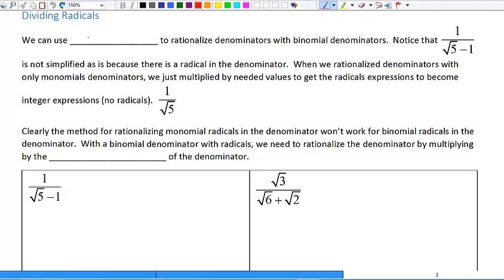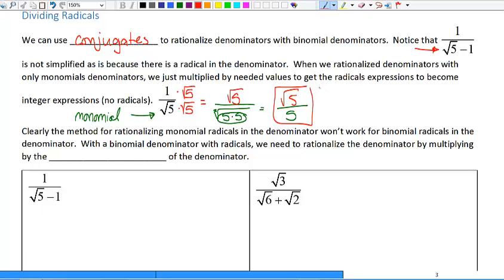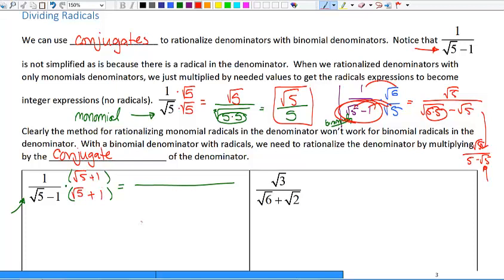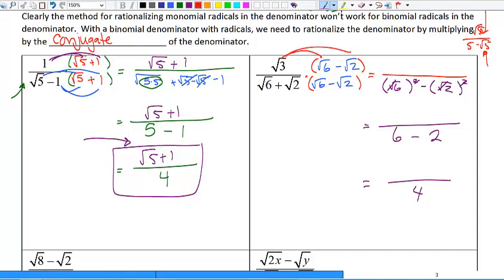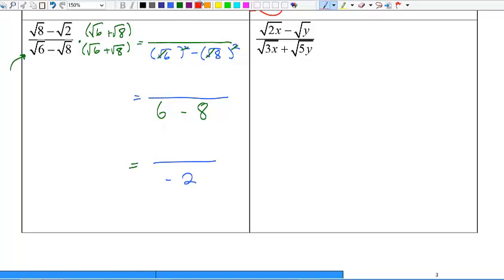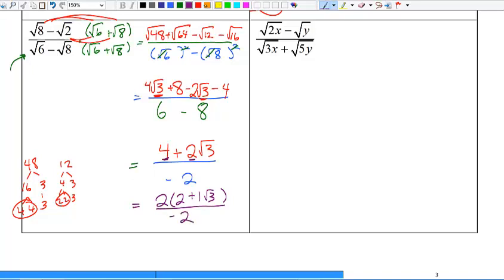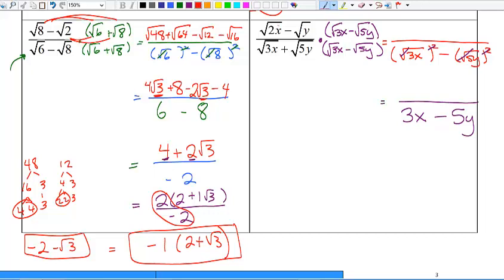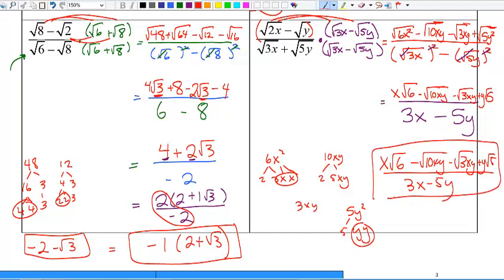Multiplying & Dividing Radicals Part 3 (Optional)